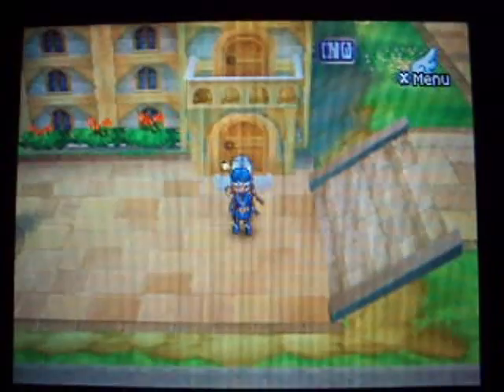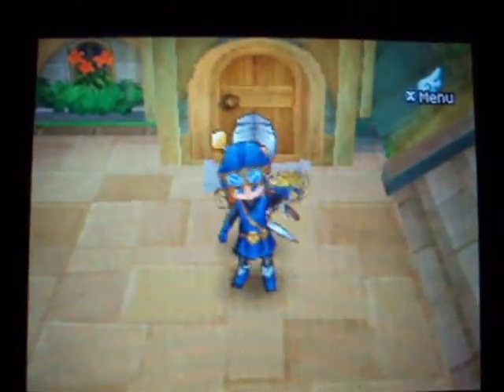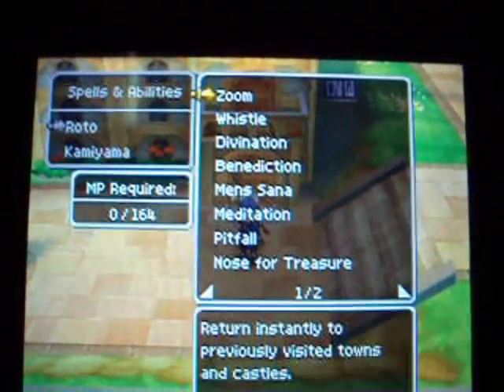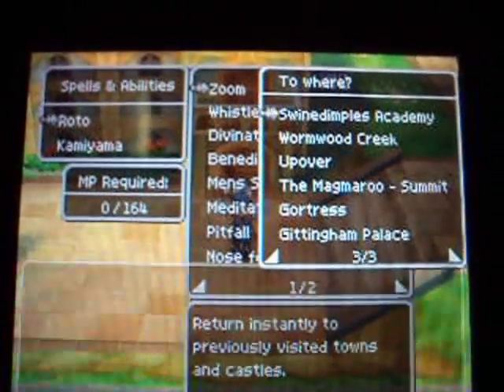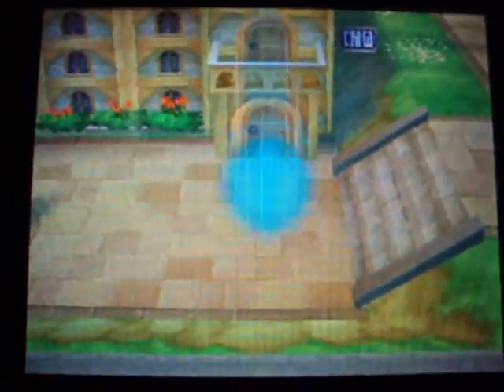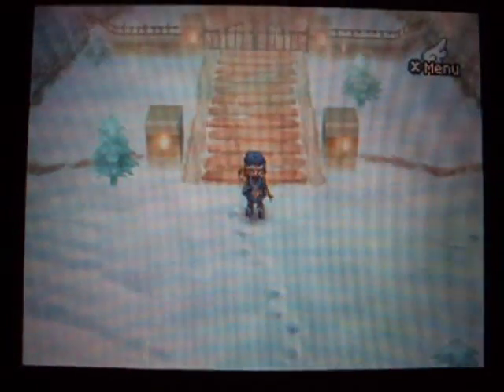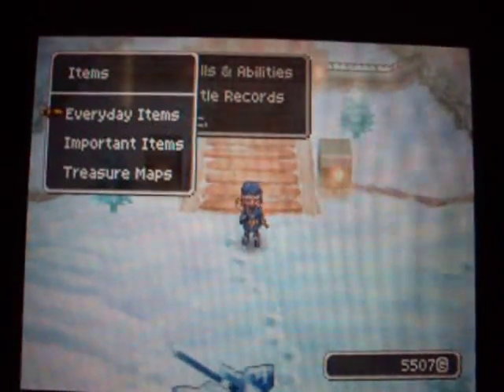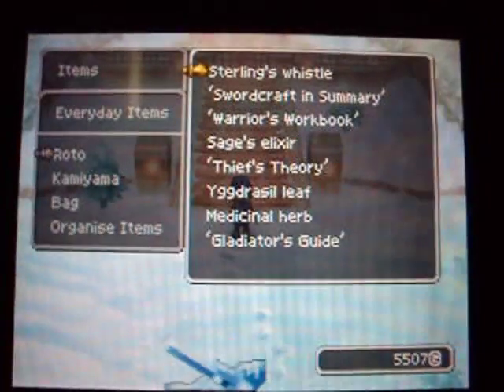Dragon Quest IX How to get every Legacy Boss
1. Baramos   : Complete Quest 062 - Brian's Dyin' Wish (Island above Swinedimples, talk to skele in cave)
 2. Murdaw    : Chance of obtaining when defeating Baramos Lv16 or higher.
 3. Dhoulmagus: Chance of obtaining when defeating Murdaw Lv16 or higher.
 4. Dragonlord: Chance of obtaining when defeating Greygnarl in a grotto.
 5. Psaro     : Chance of obtaining when defeating Dragonlord Lv16 or higher.
 6. Nimzo     : Chance of obtaining when defeating Psaro Lv16 or higher.
 7. Malroth   : Complete Quest 151 - Pushy Peddler (I did a video on this one)
 8. Estark    : Complete Quest 152 - Marey Questmas (Also island above swinedimples)
 9. Mortamor  : Complete Quest 158 - Battle Bugg
10. Zoma      : Complete Quest 167 - Who's a Pretty Boy?
12. Orgodemir : Complete Quest 176 - Well Forgetful
13. Rhapthorne: Complete Quest 179 - Pants Macabre
14. Nokturnus : Complete Quest 184 - Bleats Me